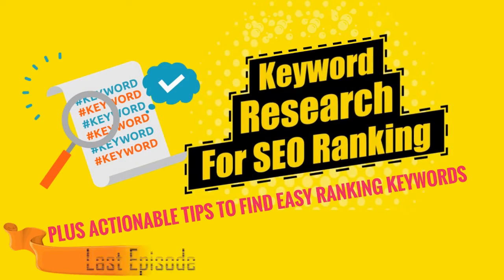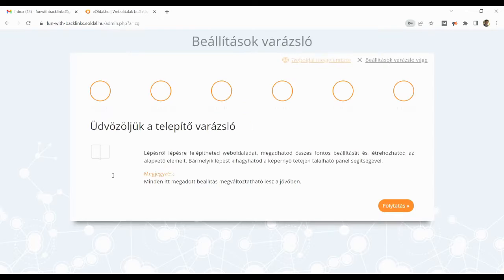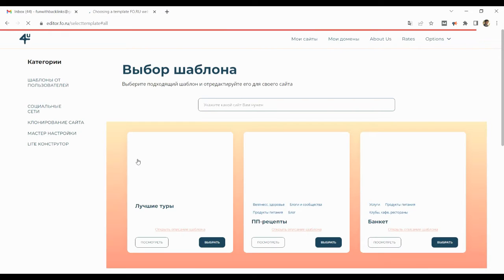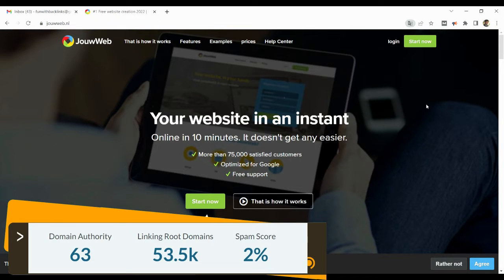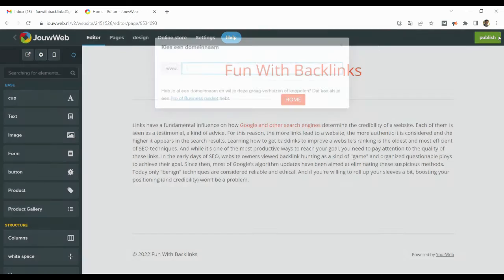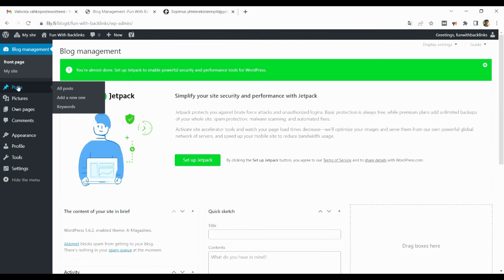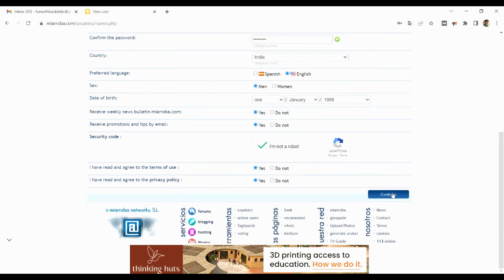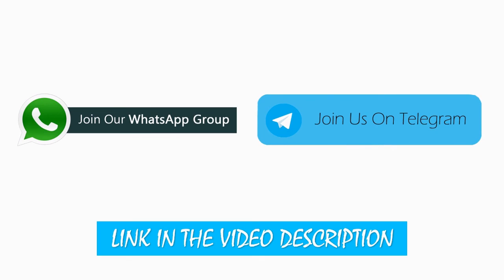5 Non-English Web 2.0 Backlinks | Web 2.0 Link Building | SEO Tutorial for Beginners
Today's episode will acquaint you with 5 High DA Non-English Web 2.0 Link Building Websites. SEO Professionals love Web 2.0 backlinks because of the authority and page rank it contains. They are really helpful in giving a sudden boost to your SERP ranking.  In case of doubts or queries, feel free to hit me up on Telegram or WhatsApp

for more informative SEO and link building techniques.